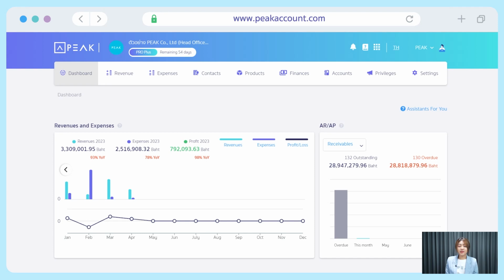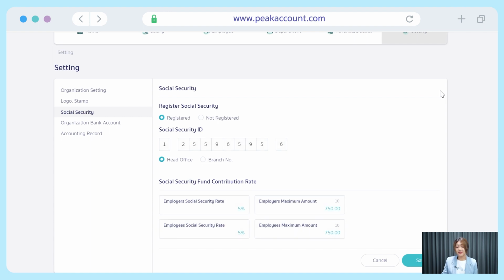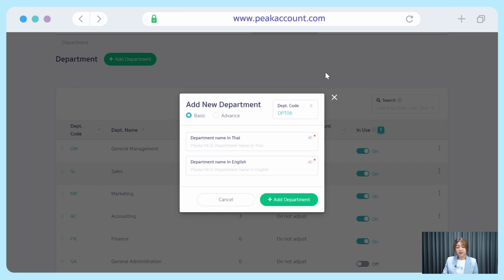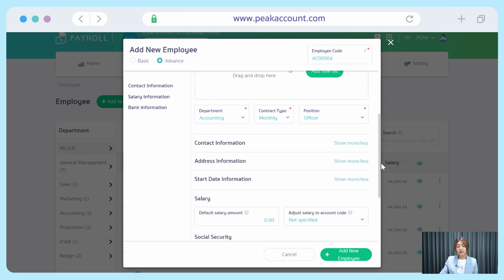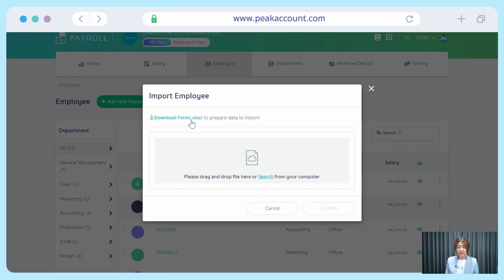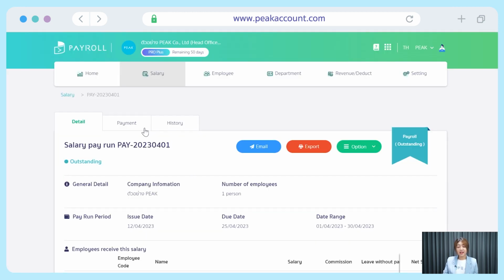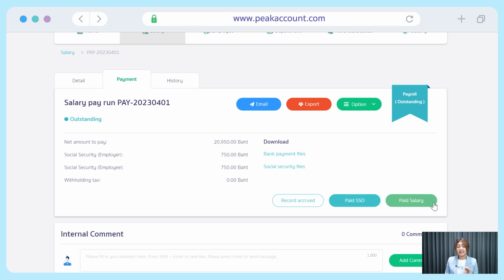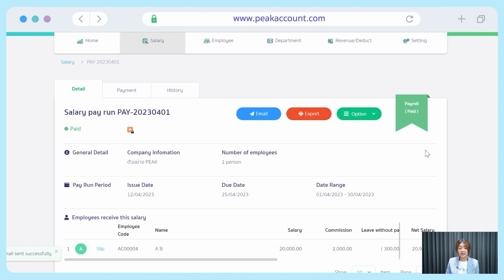PEAK Tutorial for Entrepreneur Advanced Level - PEAK Payroll | PEAK Tutorial (Eng Ver.)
This tutorial is suitable for entrepreneurs who are used to using PEAK and want to learn more about PEAK at an advanced level.
Table of Content 2 : PEAK Payroll
00:00 Intro
00:25 Overview PEAK Payroll
01:23 Setting of PEAK Payroll
04:50 Add department or position
06:29 Add employees
10:50 Create salary Pay Run
Follow PEAK On Social Media Channels
You can join the knowledge-sharing group, a group for accounting professionals
Try PEAK accounting software for free! Full features for 30 days!